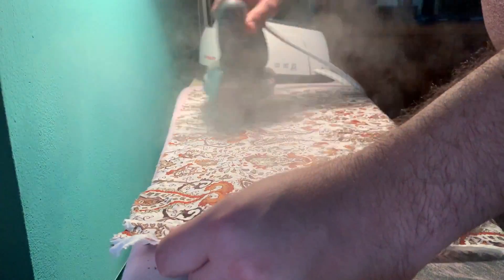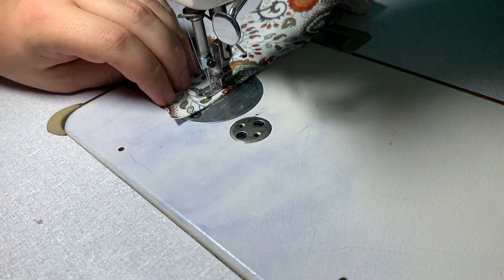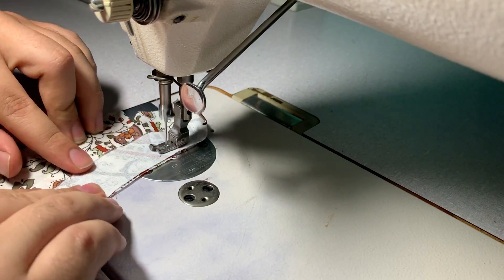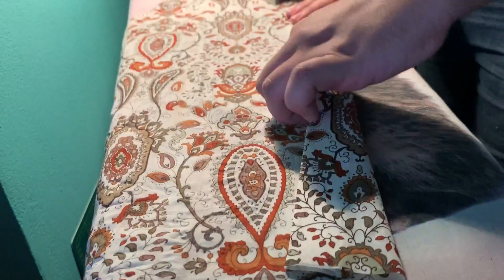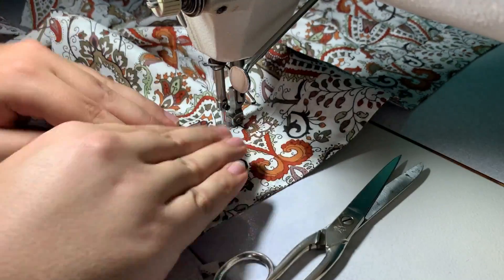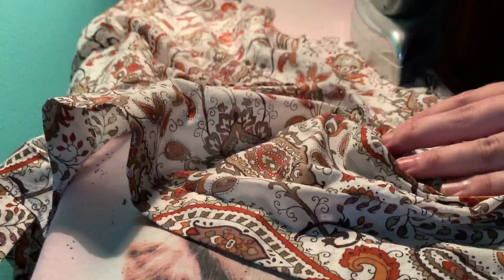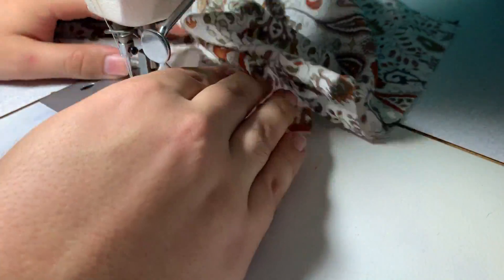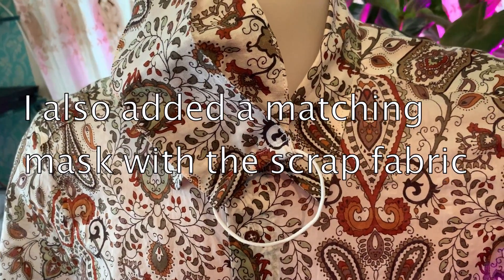Sewing a mens shirt in an afternoon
I had nothing to wear, but luckily i always keep some fabric pieces, so i decided to make myself a short sleeved shirt for the summer.
I got a nice lightweight fabric, cut using my mens shirt pattern and stitched everything together.